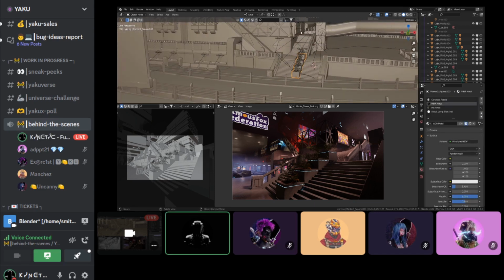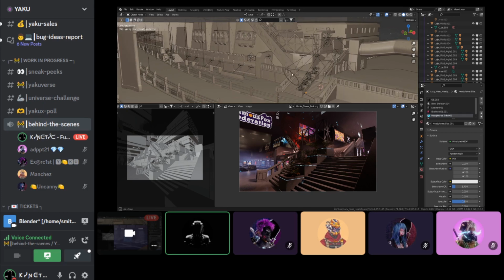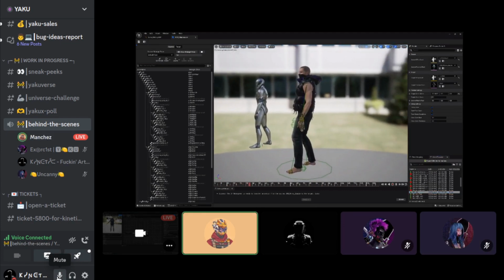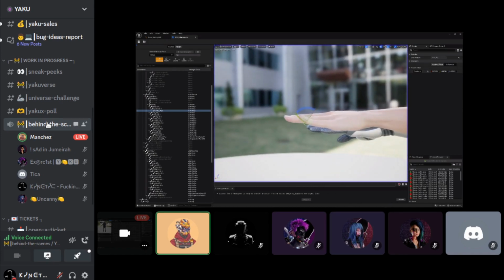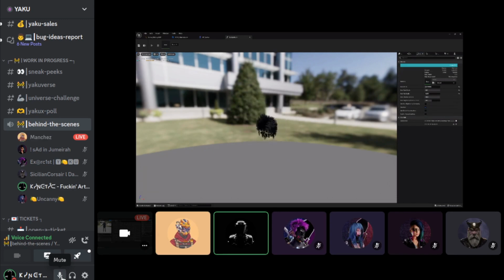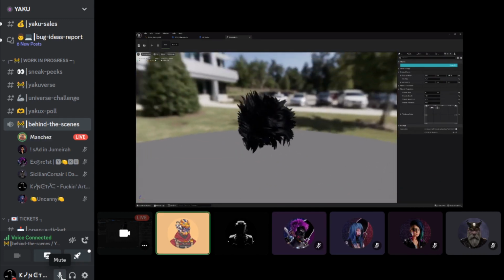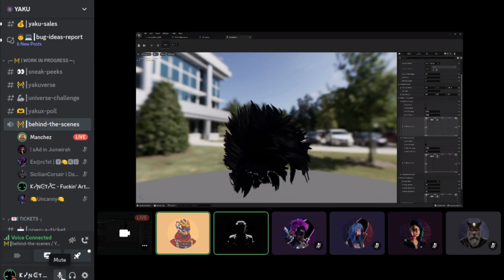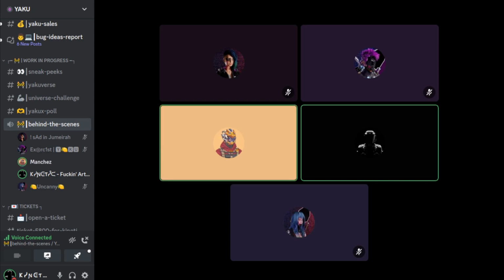Yakuverse - Behind The Scenes Ep.3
Our weekly development behind the scenes stream in Discord. Tune in every Thursday to see how the open map and more are coming along!